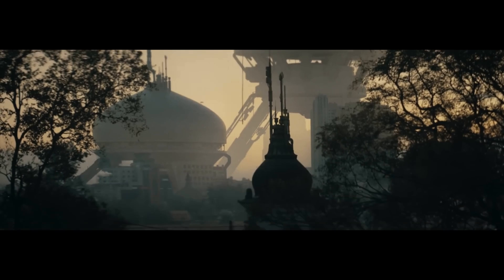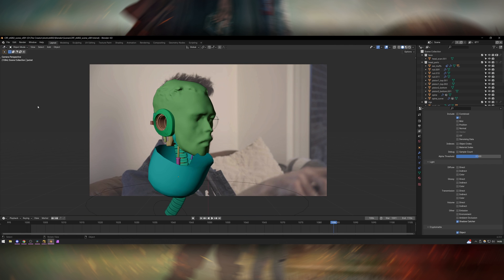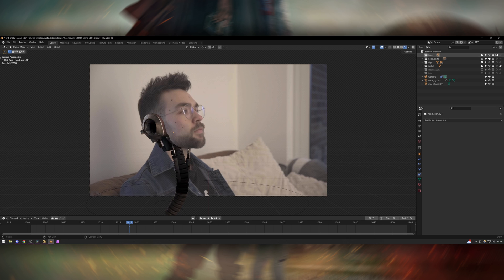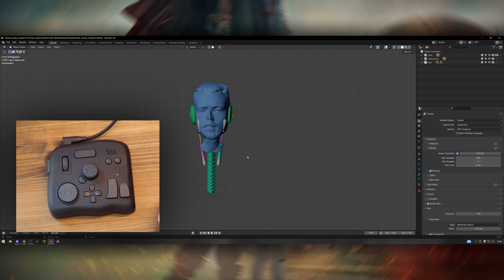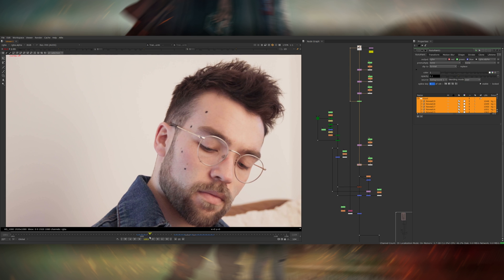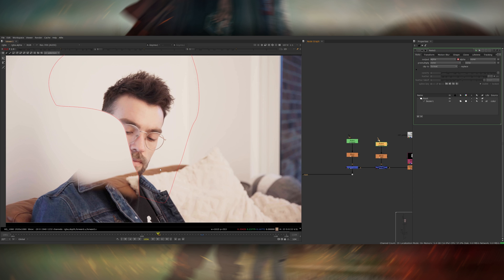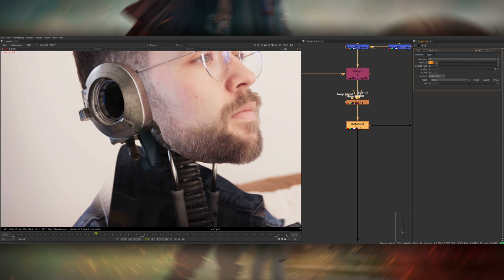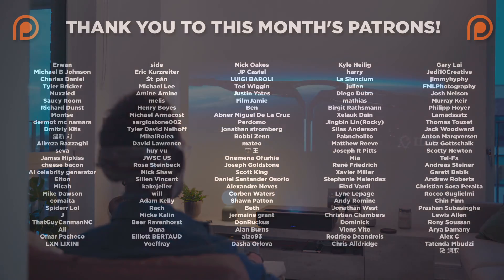Remaking The VFX From "The Creator"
My Gear!

TIMESTAMPS:
0:00 - INTRO
1:16 - Modelling
2:00 - Object Tracking
3:24 - Scene Setup
4:29 - Render Passes
5:23 - TourBox Demo
7:40 - Compositing
13:54 - OUTRO